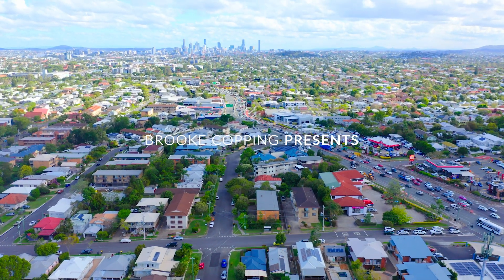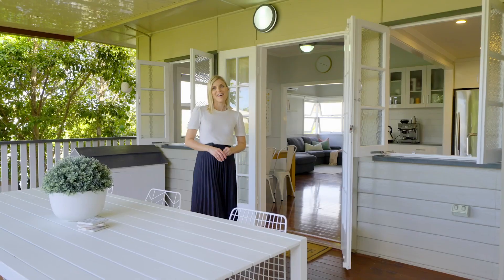38 Seabrook St, Kedron v1 1